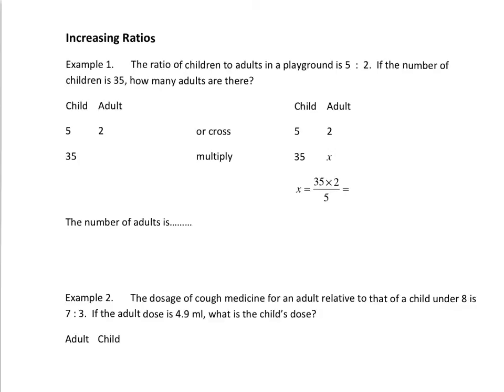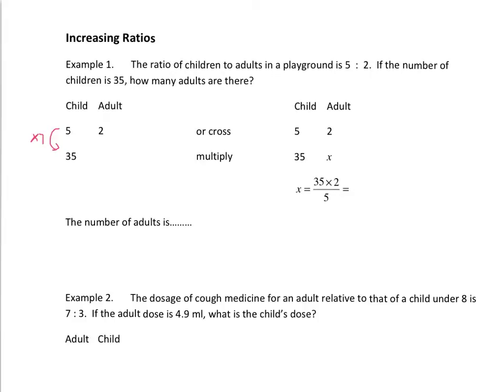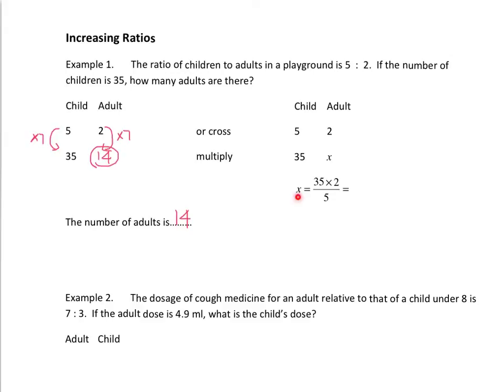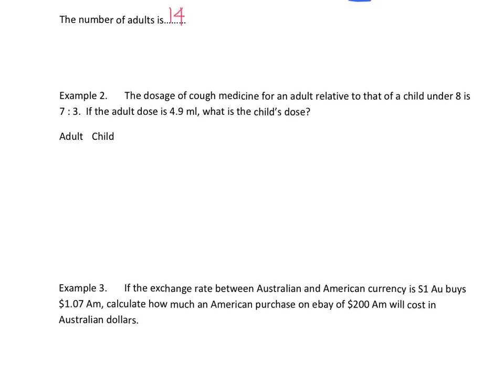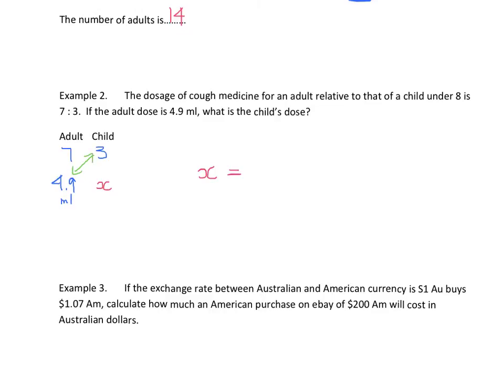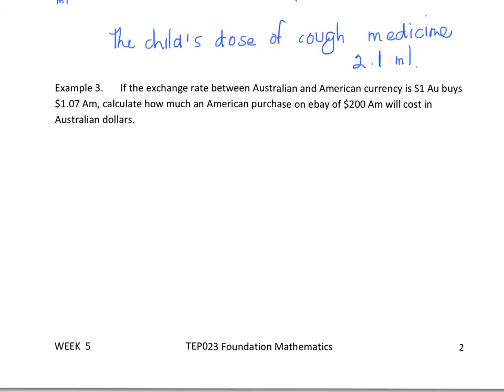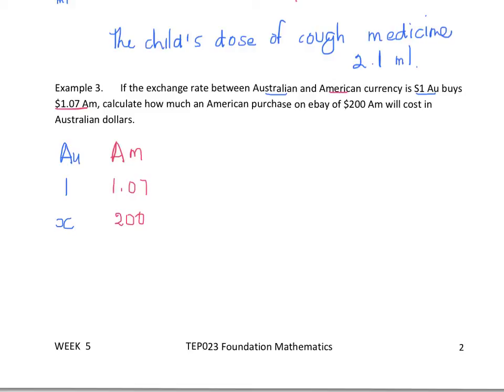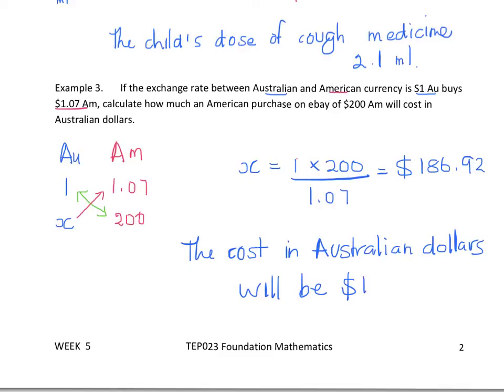TEP023 Week 5 Page 2